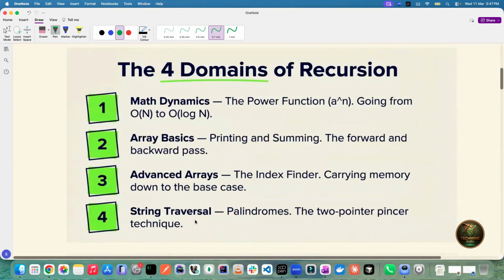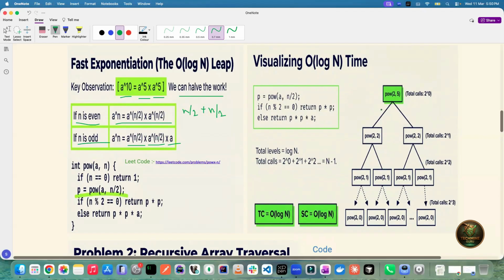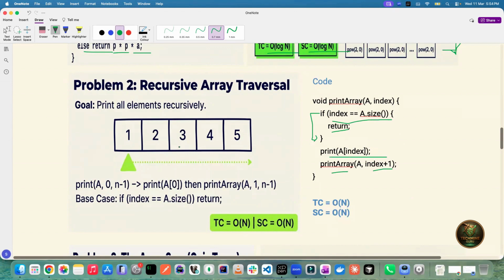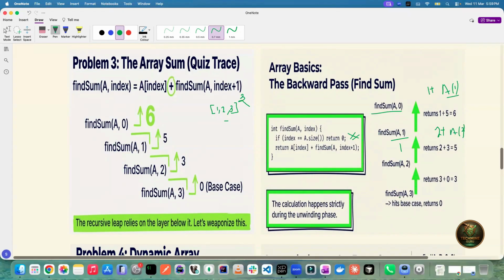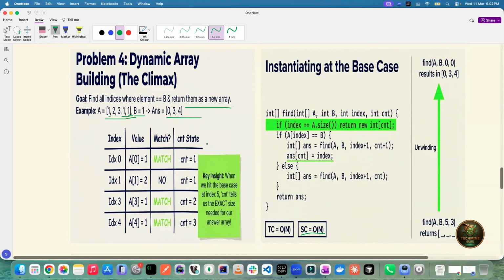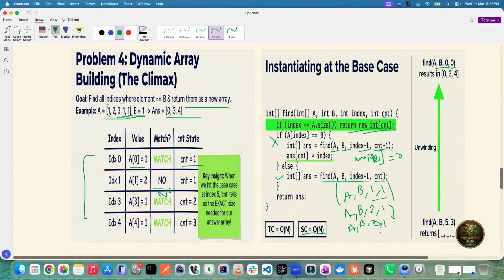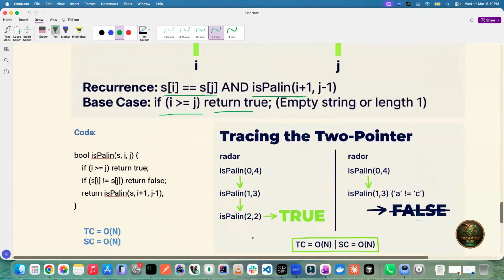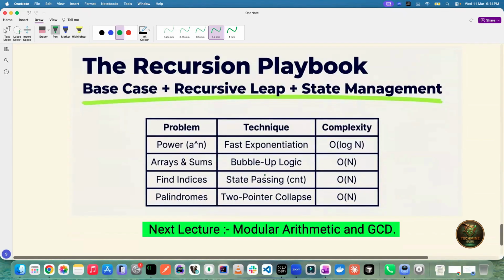How to Master Recursion: The 4 Domains for Interviews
Recursion: The 4-domain framework that cracks top coding interviews! 🚀 Master data structures and learn to confidently solve complex problems without ever getting lost in the call stack again.

If you are struggling with algorithms, recursive leaps, and calculating time complexity, this comprehensive DSA tutorial is your ultimate guide. We are fully demystifying recursion by breaking it down into 4 core, easy-to-understand domains: math dynamics, array basics, advanced arrays, and string traversal. Throughout this session, you will learn exactly how to optimize your code execution from standard O(N) to lightning-fast O(log N) time using the proven fast exponentiation technique. We will also dive deep into implementing the powerful 2-pointer pincer technique for seamless string manipulation. Stop trying to blindly memorize solutions! Instead, start understanding the underlying logical patterns and state management strategies that top tech interviewers actively look for when hiring software engineering candidates. Understanding recursion is the crucial gateway to conquering even more advanced concepts like dynamic programming, graph traversal, and complex tree algorithms.

Inside this masterclass, you will discover:
• Math Dynamics: Optimize power functions to O(log N) effortlessly
• Array Basics: Master both the forward and backward pass
• Advanced Arrays: Leverage state passing and the index finder
• String Traversal: Dominate two-pointer palindromes with ease

Ready to ace your next tech interview and land your dream job? Join thousands of ambitious developers who are mastering software engineering with our highly structured approach.

Your dream software engineering career starts with mastering one optimized algorithm at a time. Build your foundation, trust the process, and code with absolute confidence TODAY. 💻

Leet Code Problem :-

Chapters:
0:00 Introduction to Recursion Interview Problems
0:16 The 4 Domains of Recursion (Agenda)
0:46 Problem 1: Finding A to the Power N (Naive Approach)
01:37 Problem 1: Fast Exponential (Optimized O(log N))
03:51 Problem 2: Recursive Array Traversal (Printing Elements)
05:40 Problem 3: Recursive Array Sum (Bubble-Up Logic)
07:37 Problem 4: Find All Indices of a Target Element (State Passing)
11:58 Problem 5: Check if String is Palindrome (Two-Pointer Recursion)
14:13 Recap & Summary of Techniques and Complexities
14:56 Conclusion & Next Lecture Preview